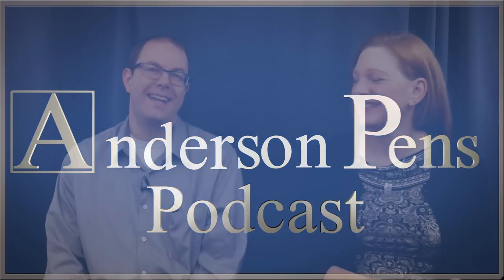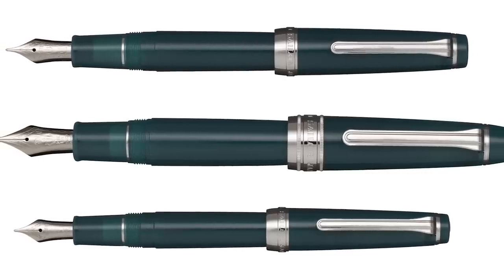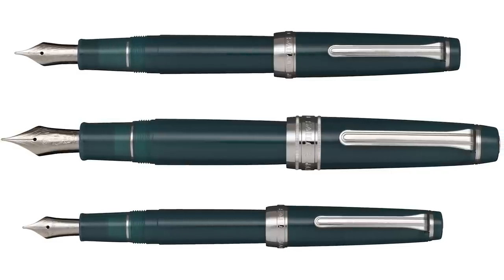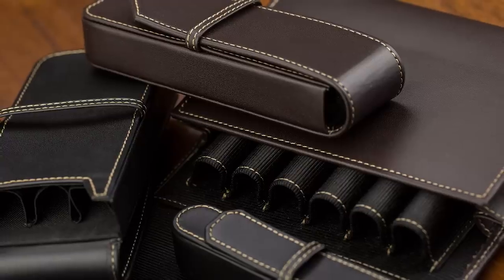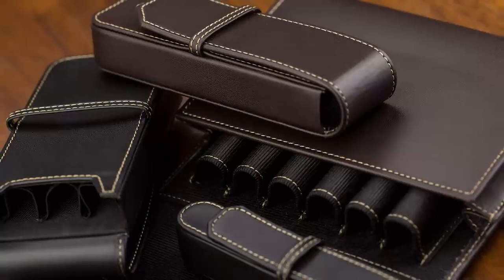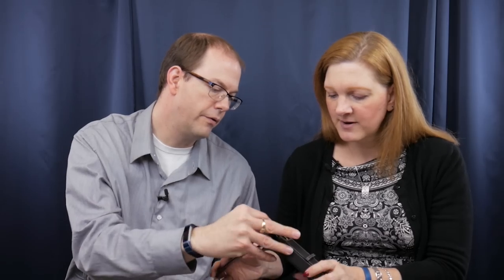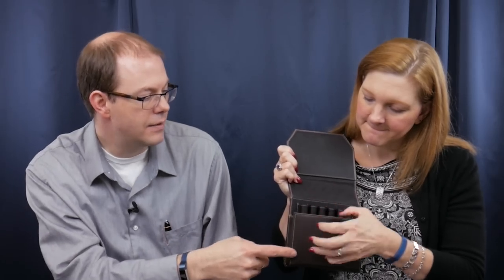Anderson Pens Podcast 266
Today we talk about Sailor Pro Gear Ocean, Franklin-Christoph Pen Cases, Midori Paper Pads, Chicago Updates, and iron gall ink.